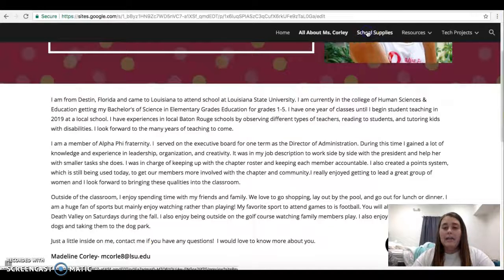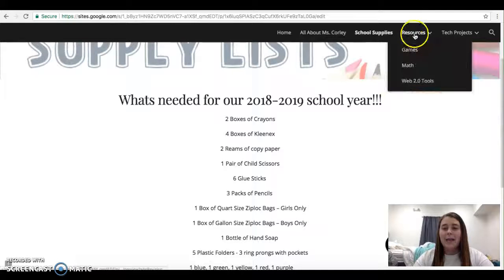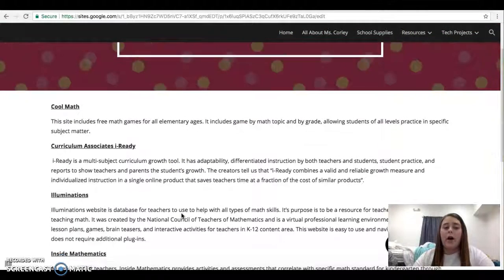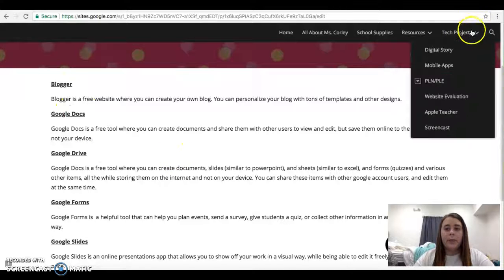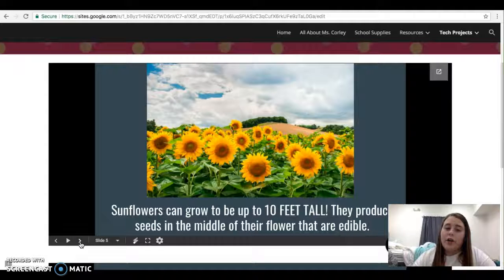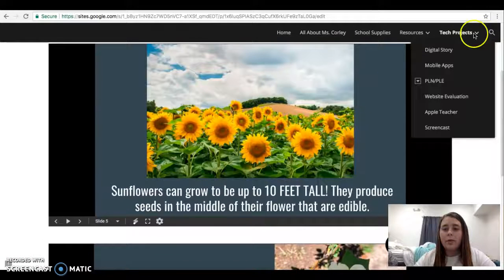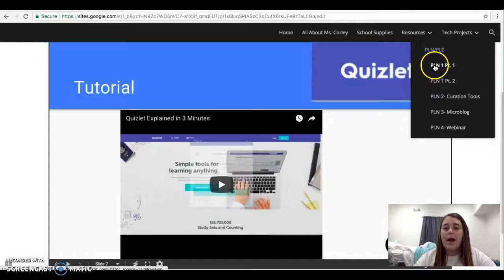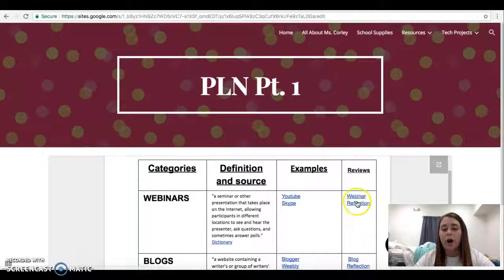Screencast- Madeline Corley